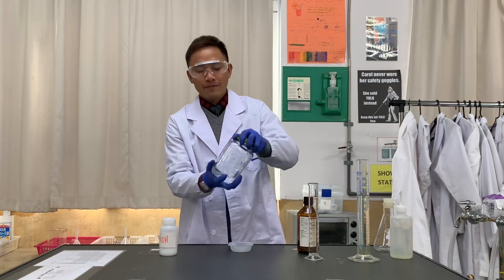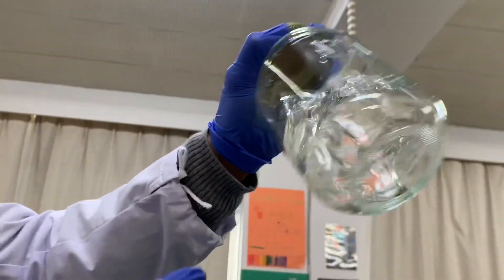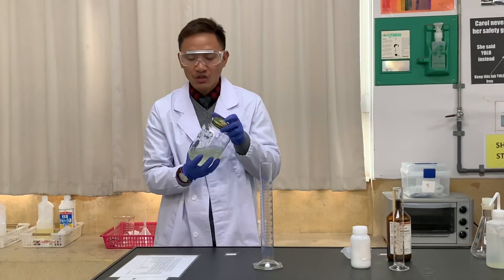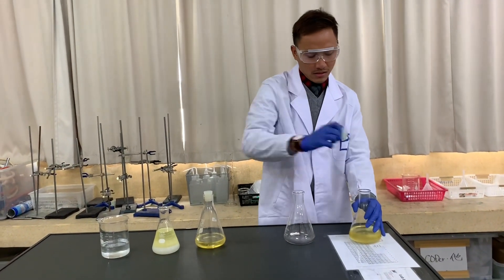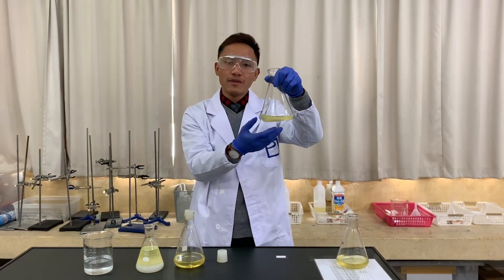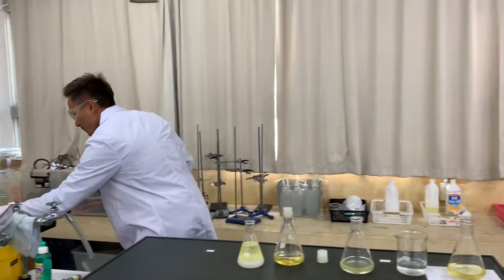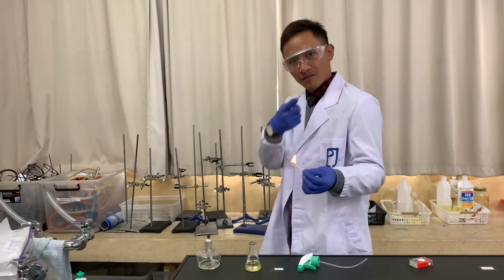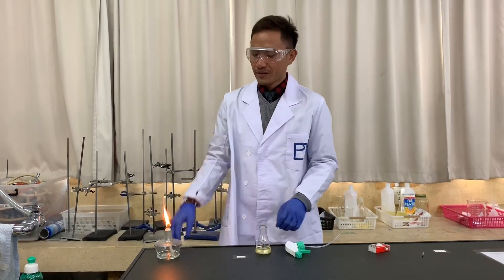Making Biodiesel from Cooking Oil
Materials
For 200mL of cooking oil,
4.00g of KOH as a catalyst
40-80mL of methanol

(Well, you won’t be able to get methanol and KOH from any store anyways...)